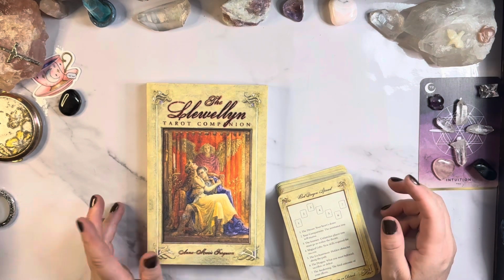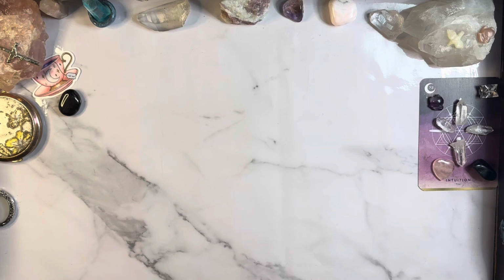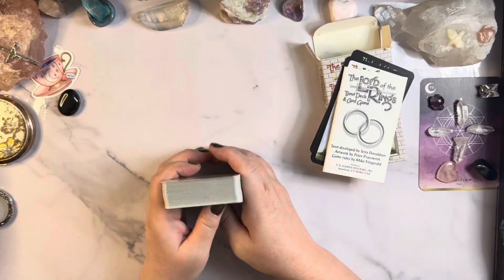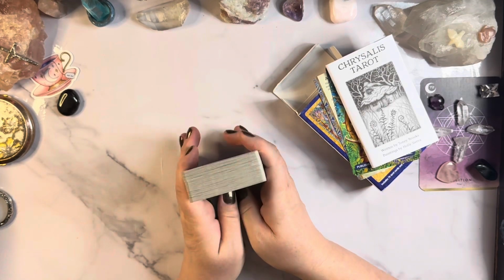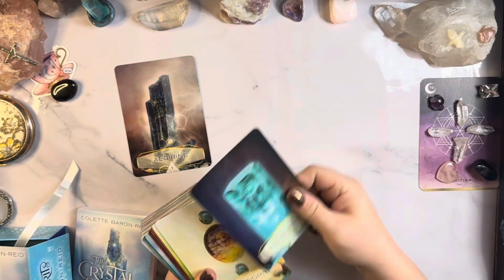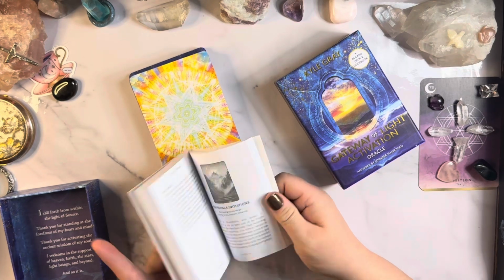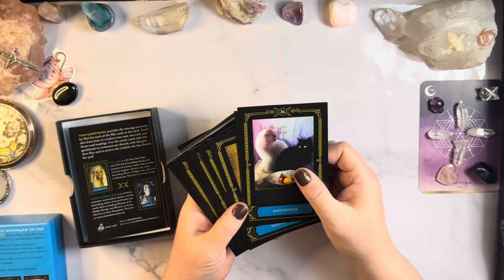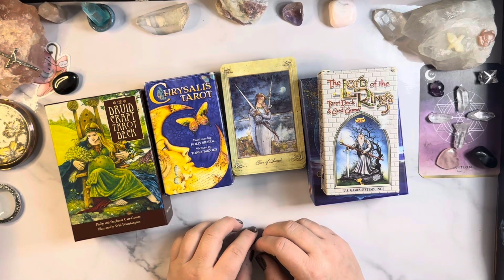my10MostNeglectedDecksof2023 a VR to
Hello there!
I hope you enjoy this look at what just did not make it off the shelf this year. Hopefully 2024 is a more studious year for me. I really enjoyed taking a look through my collection to understand why somethings just did not make it into the rotation this year. I hope it encourages you to contemplate what works and does not work for you in your personal tarot or oracle practice.

Deck used:
Llewellyn Tarot by Anna-Marie Ferguson
Legand: the Arthurian Tarot by Anna-Marie Ferguson
Lord of the Rings Tarot & card game ~ US Games
Druid Craft Tarot by Philip & Stephanie Carr-Gromm
Crystal Spirits Oracle by Collette Baron-Reid
The Goddess Tarot by Kris Waldherr
Gateway of Light Activation Oracle by Kyle Gray
Wisdom of the House of Night Oracle by Collette Baron-Reid + PC Cast
Vampire Tarot by Robert M. Place
Chrysalis Tarot by Toney Brooks & Holly Sierra

Get your FREE Manifesting Abundance Oracle Spread! Just signup for my email list and get access to the spread and a video tutorial